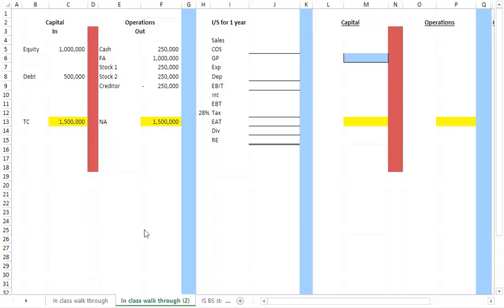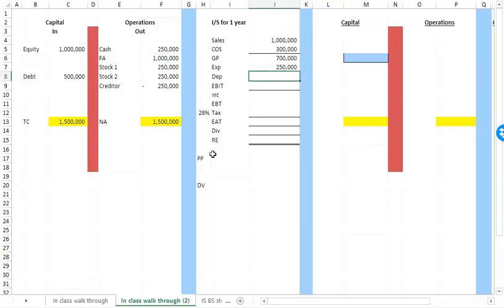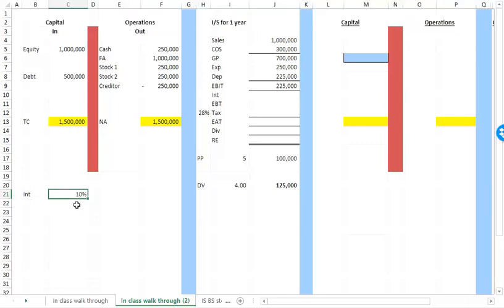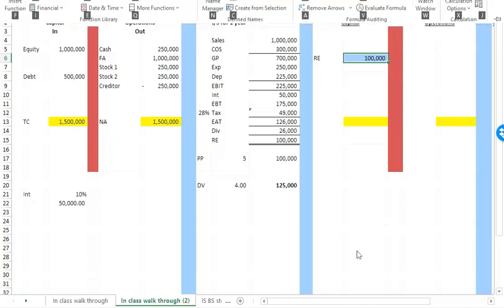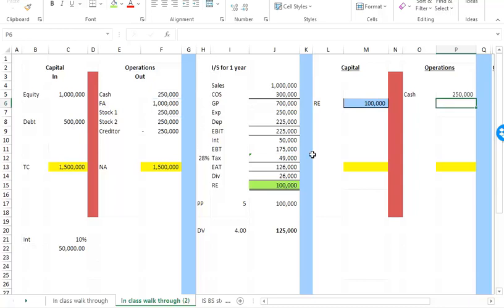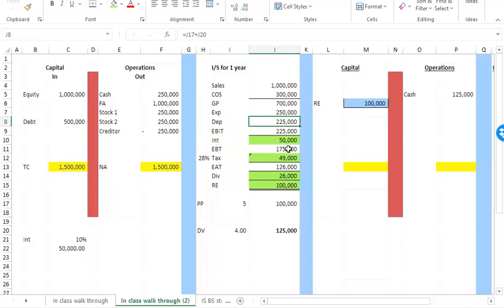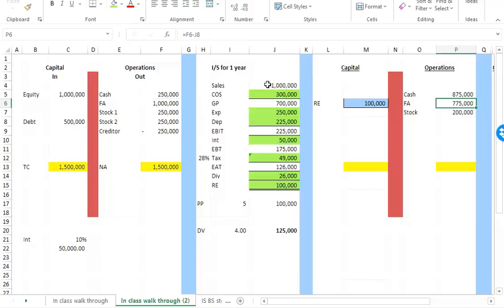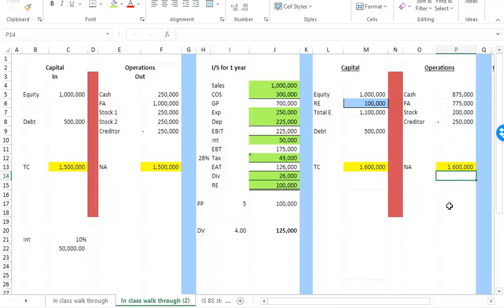Doing the Numbers Part 2